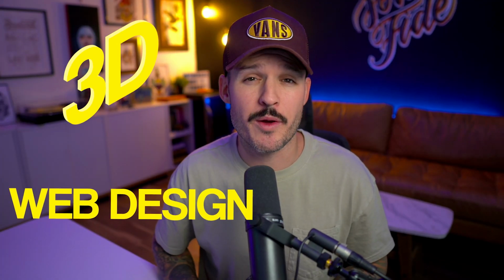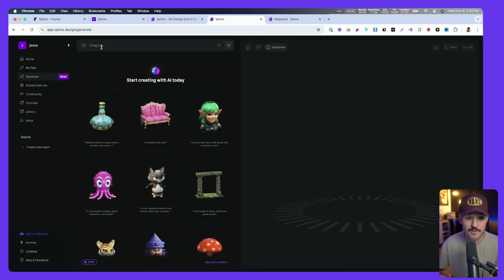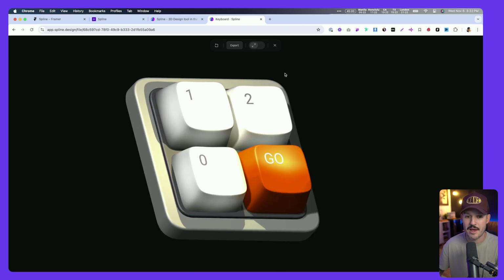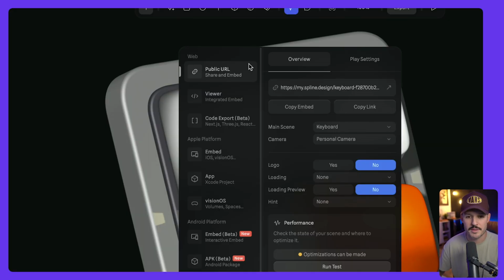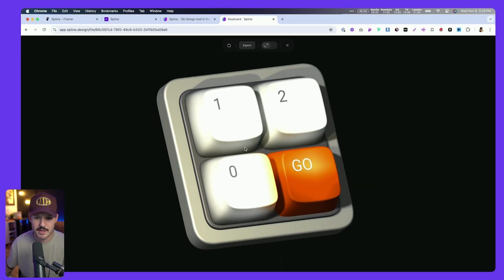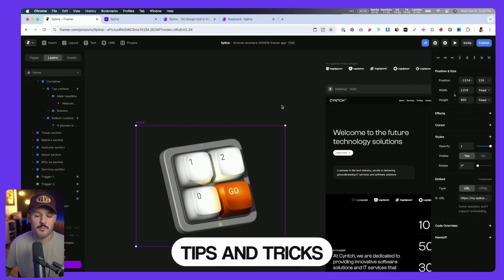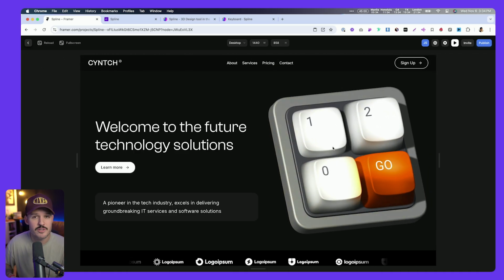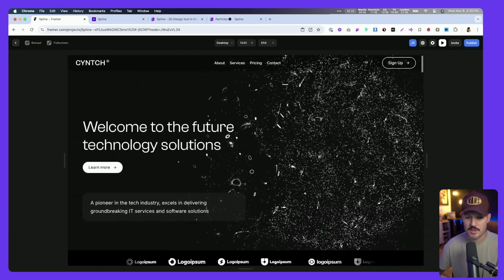3D Websites with Spline and Framer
In this video, we dive into the exciting world of 3D website creation using Spline and Framer. Learn how to transform your web designs from flat to fabulous with these no-code tools!...

🔥 What you'll discover:
- Introduction to Spline and Framer for 3D web design
- Tips for integrating 3D designs into your websites
- Best practices for optimizing 3D performance

👨‍💻 Whether you're a seasoned designer or just starting out, this tutorial will help you level up your web design game.